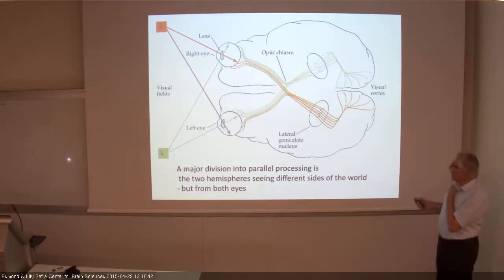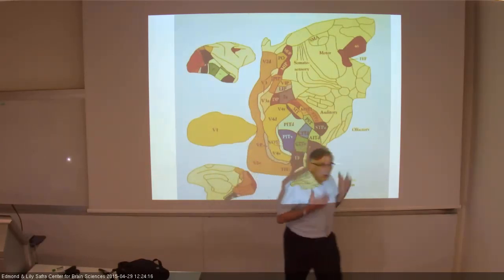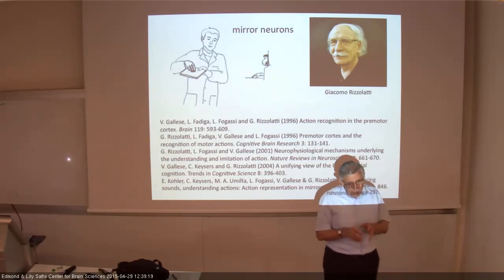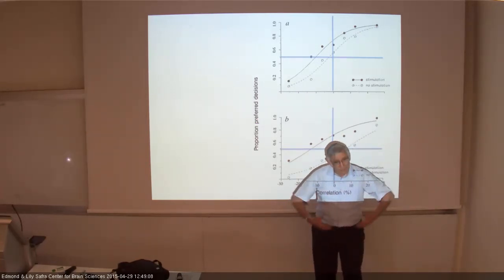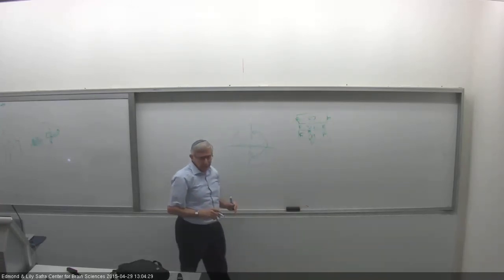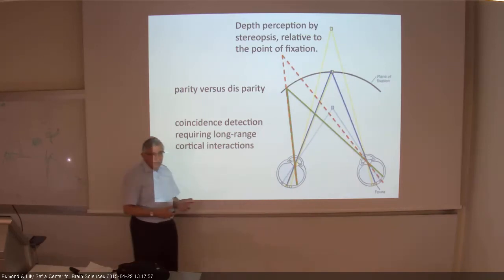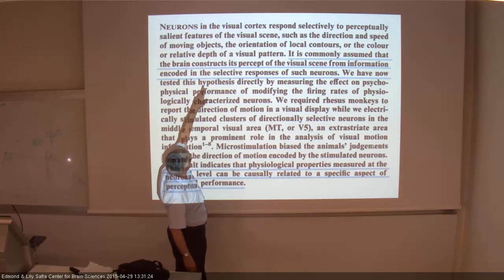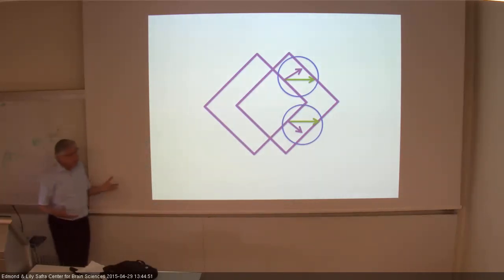Physiology A 29/4/2015